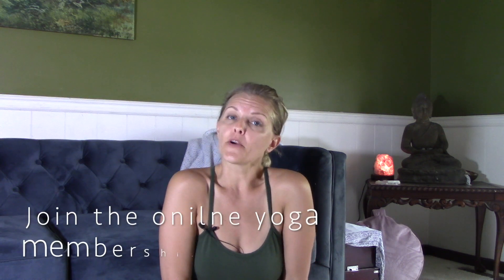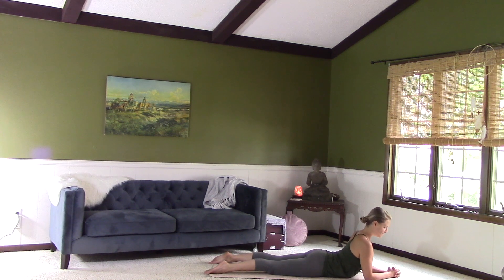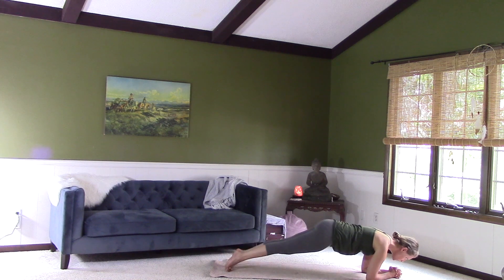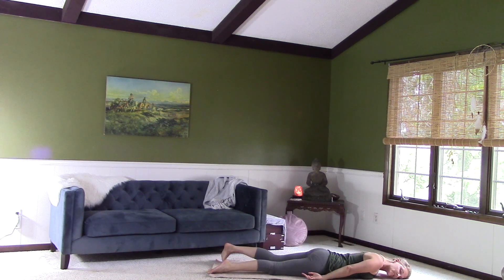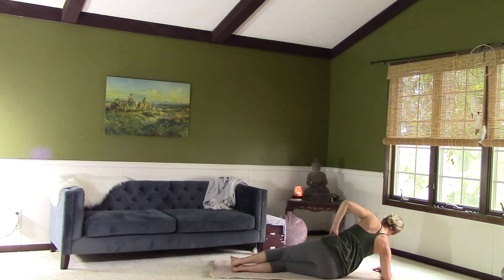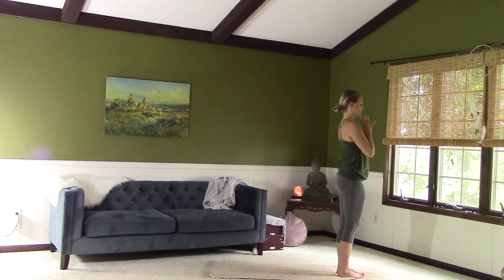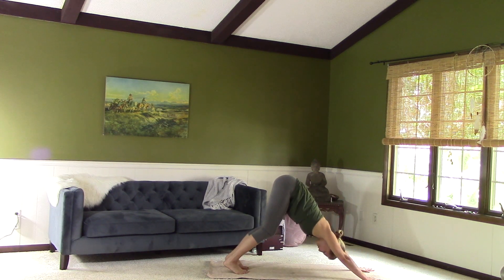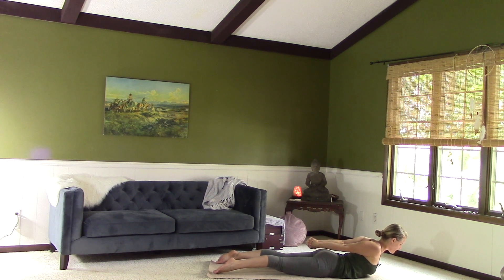Yoga for Weight Loss Strong Arms and Shoulders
Yoga for Weight Loss Strong Arms and Shoulders. Enjoy this 20 minute vinyasa yoga flow to help you get sleek, strong, defined arms and shoulders!

Crystal Gray Yoga, LLC is not responsible for any injury incurred while following along to this video. Consult your physician about whether or not you are able to do physical exercise such as vinyasa yoga. It is your responsibility to listen to your own body and make your own judgements about what feels appropriate for you to perform. Practice at your own risk.